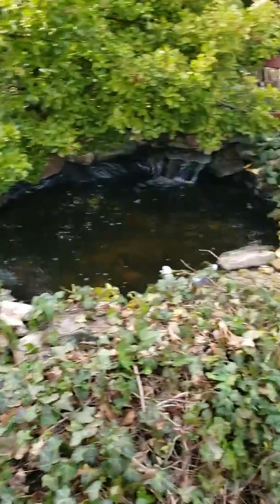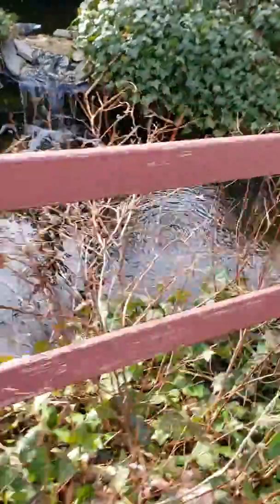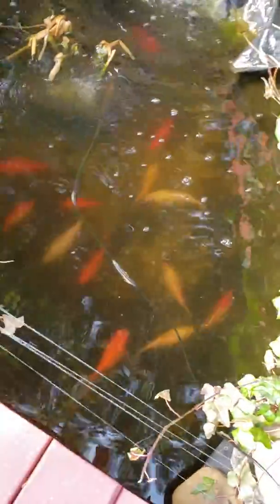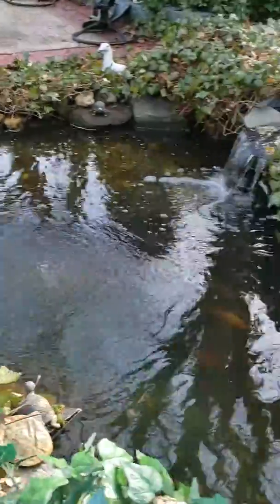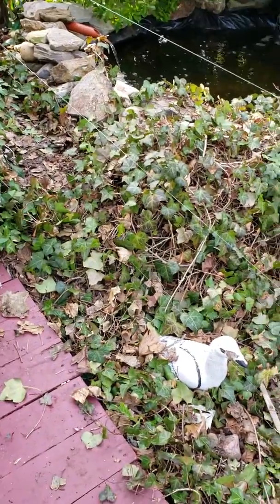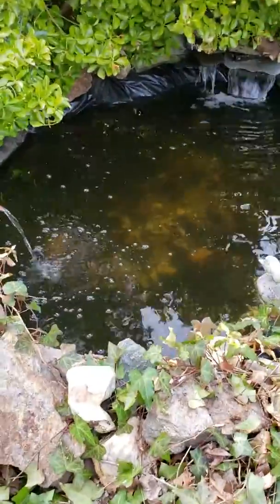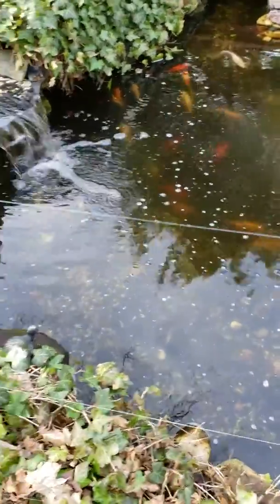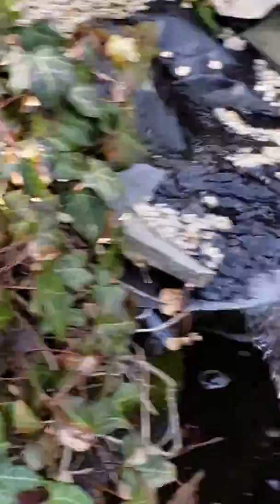Pond cleaning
Preparing for the new season, goldfish, koi  and schubunkins .water quality, removing debris